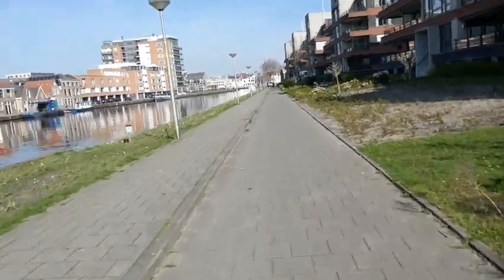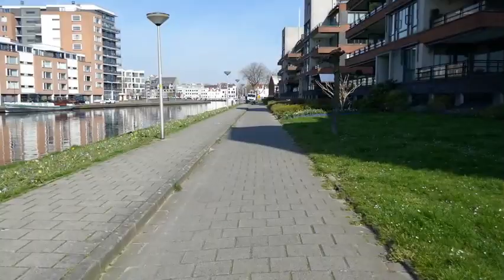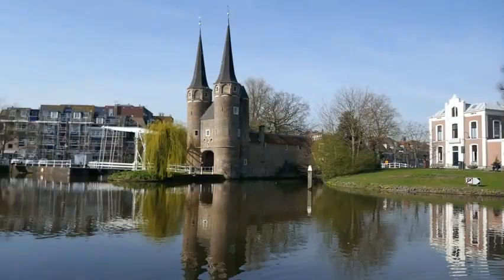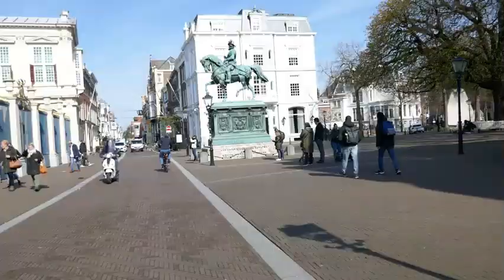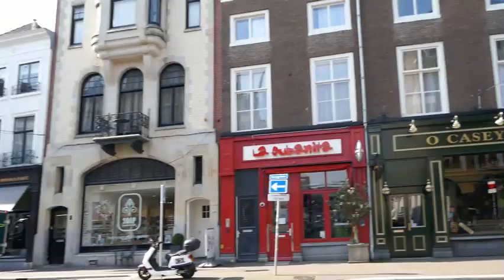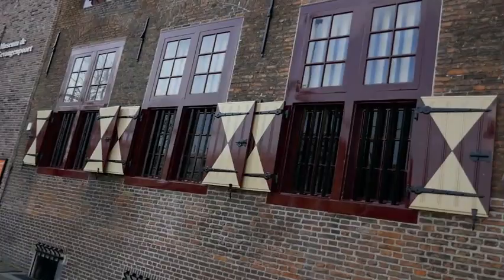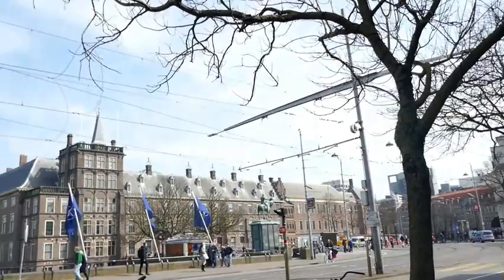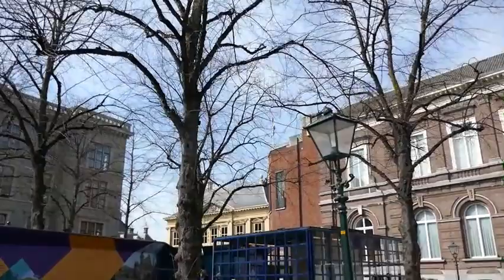Visiting the Maurits Huis in Den Haag (05/04/2023)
This is the second part of the journey when I already visited Delft on my way to Den Haag (The Hague) where I am spending 1 night in the hotel in Den Haag. At this time I went to the Maurits Huis where they have a collection of paintings made by artists from Netherlands and Flanders which has a lot of history and artistic creation.

One of the iconic paintings in the Maurits Huis is 'The Girl with a Pearl Ear ring'.